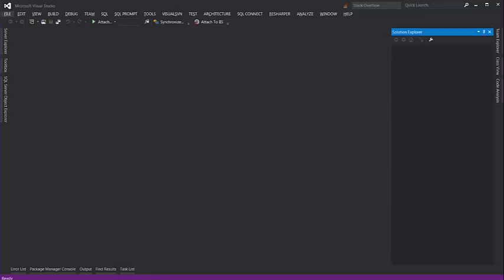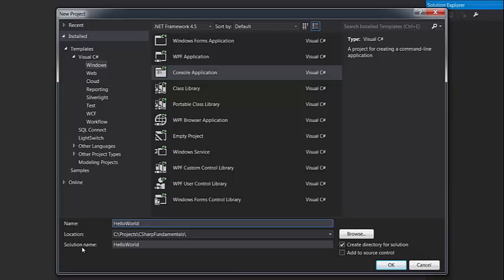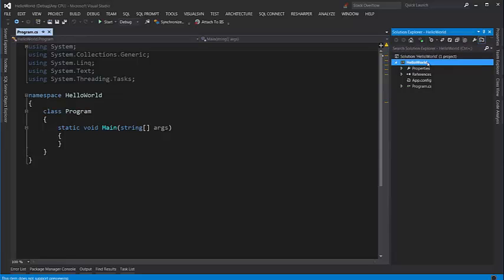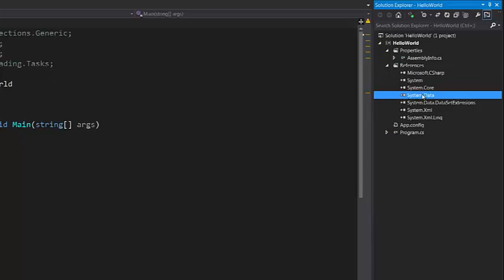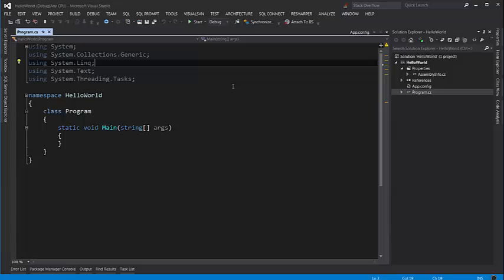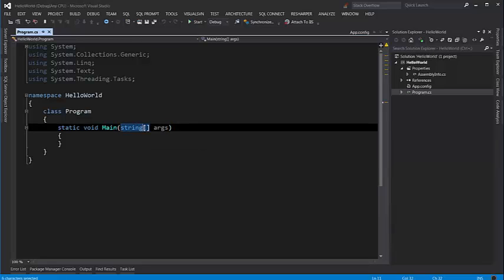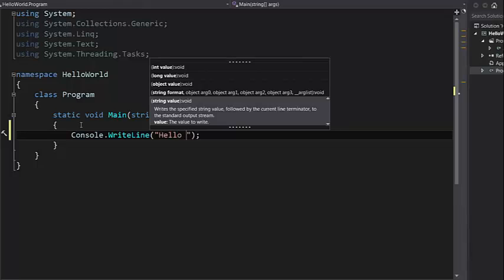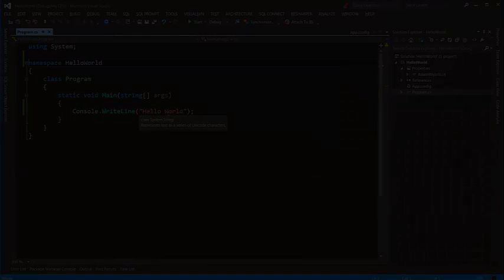C Sharp c Tutorials 2016 Beginners Basics Part 3 Tutorial planet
C Sharp (c )-Tutorials 2016- Beginners-Basics- Tutorial planet

Discription::
            This playlist contain all kind of coding techniques related to c sharp Microsoft Programing language.Tutorials include complete basic training and tips and tricks of c sharp console base applications and WPF base application for desktop. this can help the beginners or start learners persons to be introduced with the basics and scope of c sharp language

You can download more tutorials stuff and tools, softwares, valid sofware's keys, register softwares , PDF notes, hacking tools for newers FROM OUR SITE,,,

Subscirbe our channel for more tutorials on youtube.

how to c sharp,
c sharp language,
c sharp tuts,
c sharp tutorials,
c sharp console apps,
console application in c sharp,
how to make cnsole application in c sharp,
c sharp in urdu hindi,
.net languages,
.net framwork,
c sharp vs .net ,
difference between c sharp and .net,
c# dowwnload tools,
c sharp lynda tutorials,
tutorials tutorial download free,
visual studio tutorials,
visual basic tutorials,
web base c sharp apps,
webapps,
web apps,
ay dil movie songs full hd,